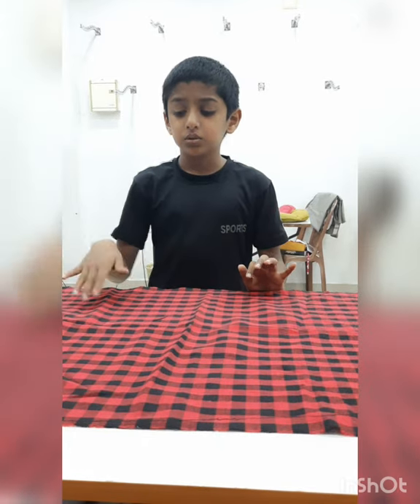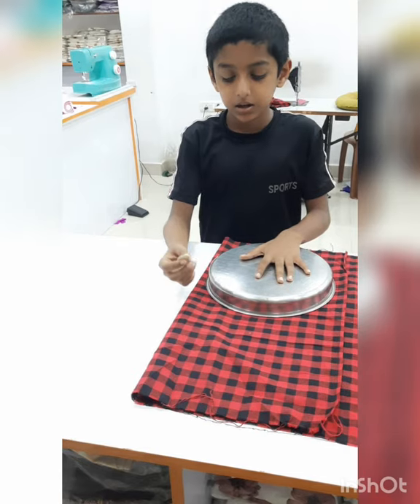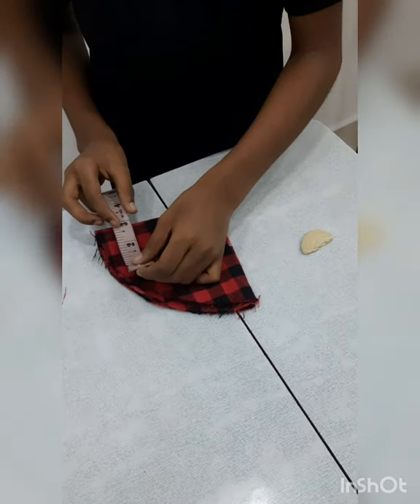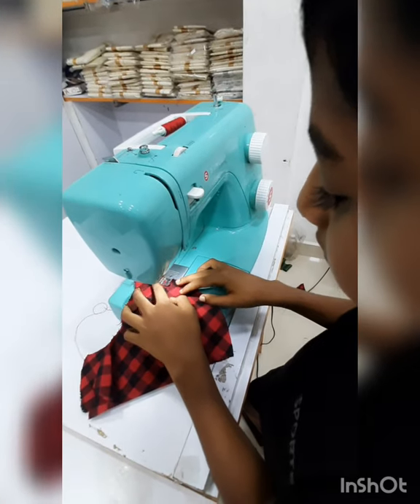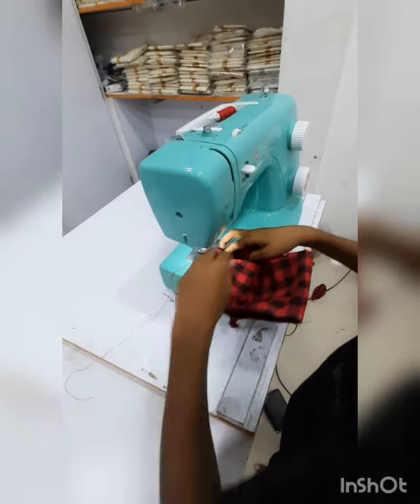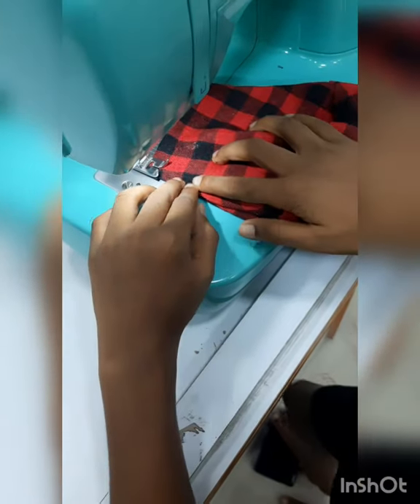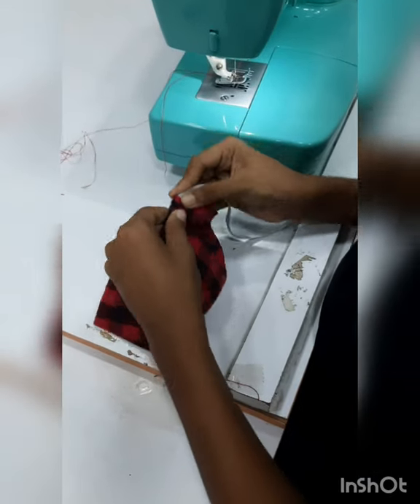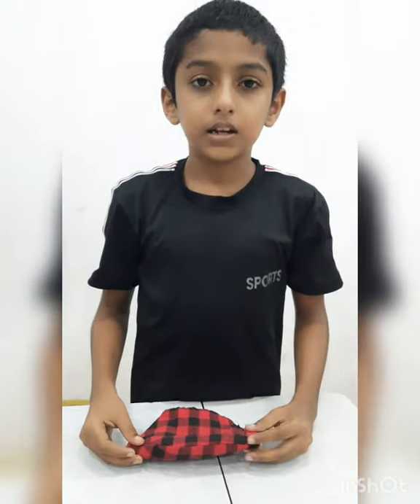How To Make A Cotton Mask At Home..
Hi ,my dear friendss🥰🥰❤❤❤
This is my new video :-How to make a mask at home.This was a easy and simplest method...
All of you please try at home.I hope it's very useful for all..
Thanks for your support ,keep supporting 🥰🥰.